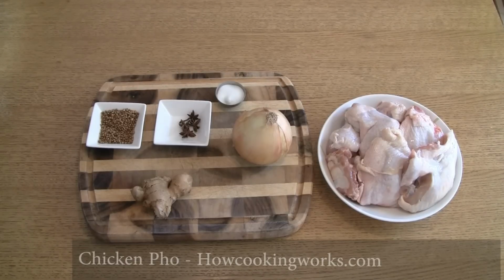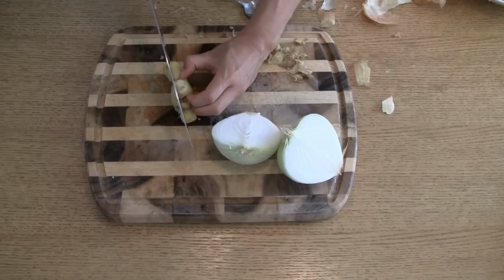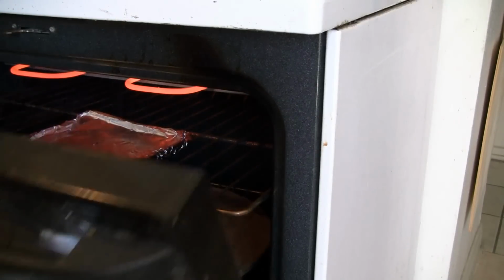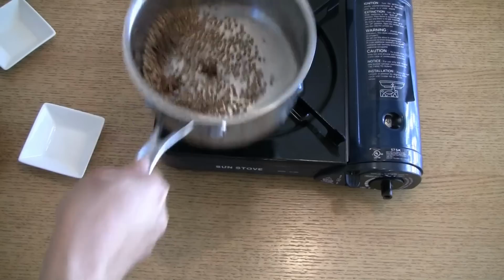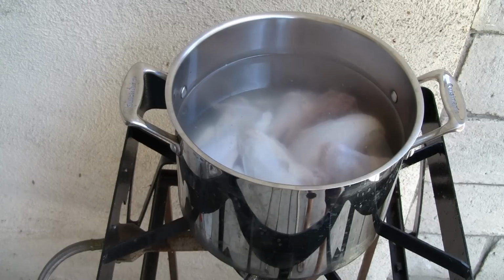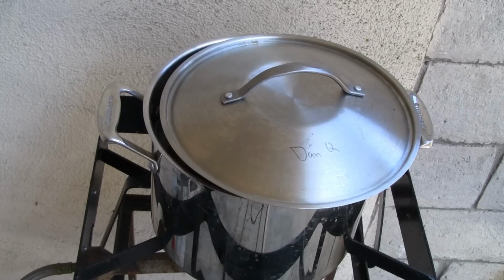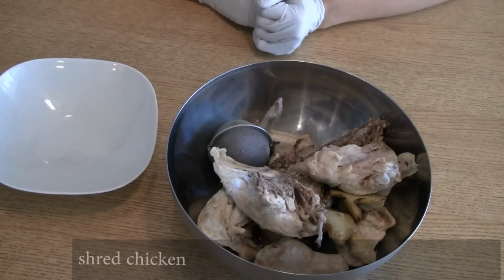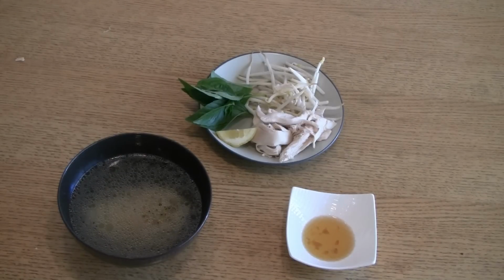how to make authentic vietnamese pho ga (chicken) recipe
A quick video of how to make chicken pho.

Chicken pho is a little different where you actually don't add any fish sauce to the stock.  The reasoning is to have a very clean tasting chicken stock, with fish sauce on the side.  What you do is dip the chicken into the fish sauce, and then eat it with the pho.

Also, you will notice the main seasonings are coriander and star anise.  In the chicken style of pho, cardamom and cloves are omitted because it will overpower the aromatics of the stock.

As usual, charring the onion and ginger forces a maillard reaction.  Traditionally it is done over a gas flame, but for convenience, a broiler does the exact same thing.